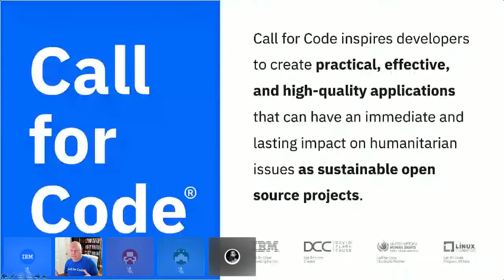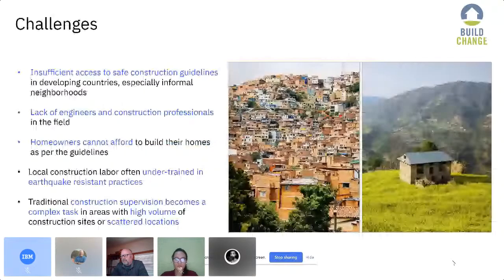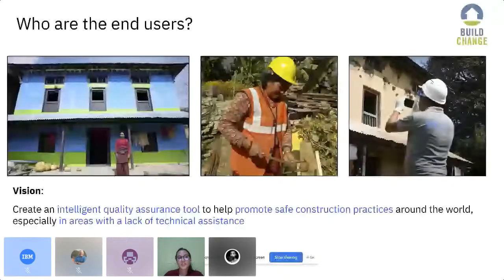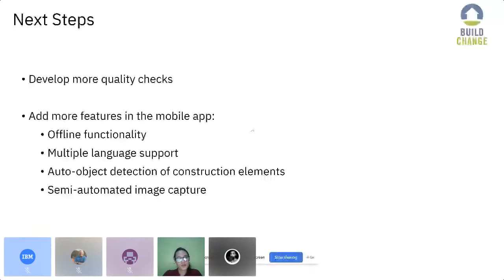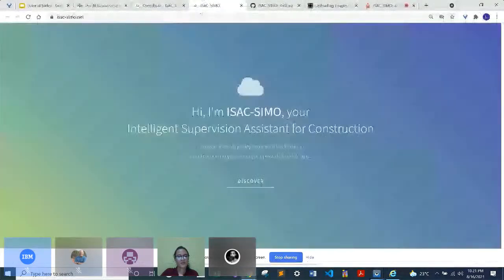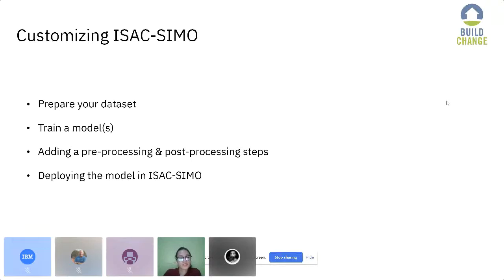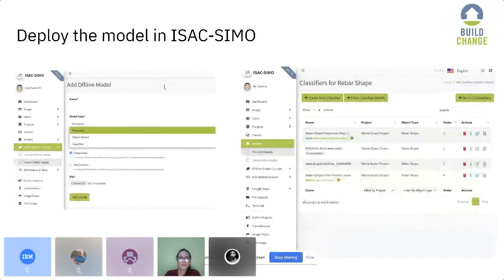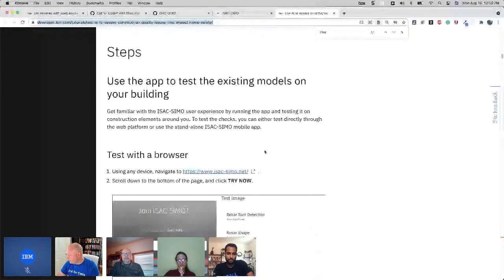ISAC-SIMO, a Call for Code Open Source Project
Hurricanes and typhoons are growing stronger as a result of climate change, and together with earthquakes they continue to disproportionately impact people living in emerging nations where substandard housing is exceptionally commonplace.

Join us on August 16 to learn how ISAC-SIMO helps builders, local officials, and homeowners assess the construction quality of newly built or retrofitted homes and detect construction issues before they become life-threatening. Hear from the team at Build Change, an organization dedicated to preventing housing loss caused by disasters, which placed second in the 2018 Call for Code Global Challenge with their solution PD3R (Post-Disaster Rapid Response Retrofit). With the support of Call for Code, Build Change has extended PD3R technology to develop ISAC-SIMO, which is now hosted by The Linux Foundation as an open-source project.
During this event, you will learn about the ISAC-SIMO solution — why it is important, the technology used to make homes safer and more resilient, and how you can get involved.